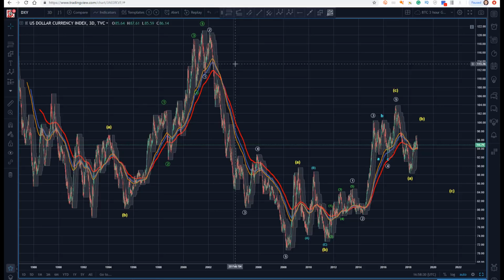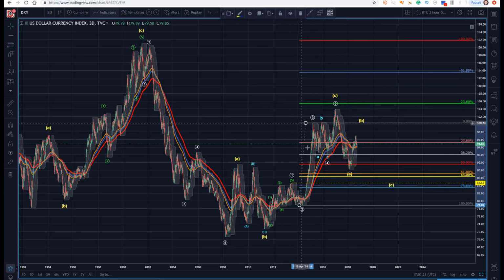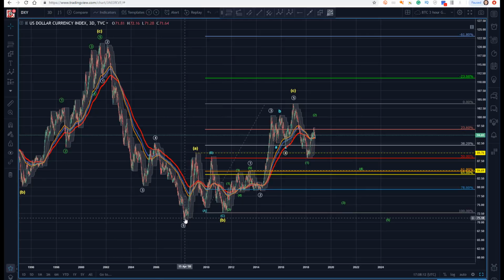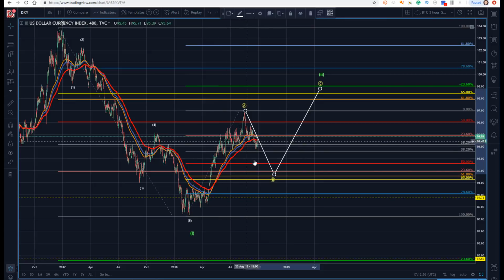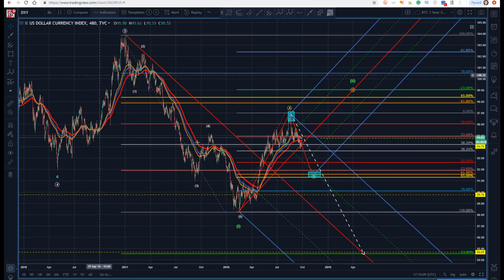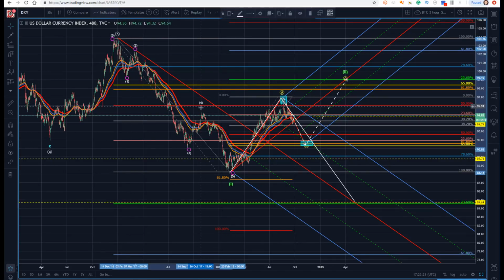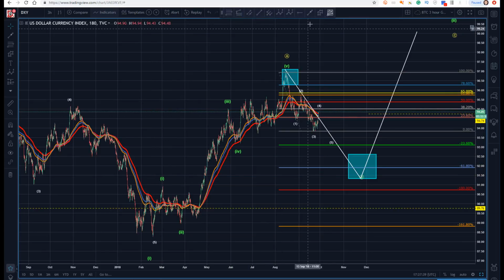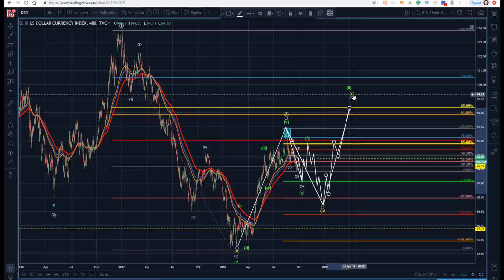Dollar Index Technical Analysis (DXY) : Waves Gone Wild... [09.27.2018]